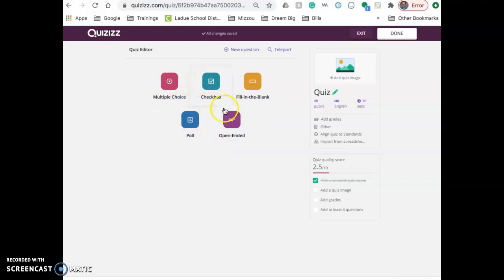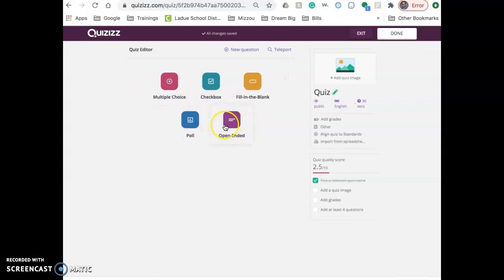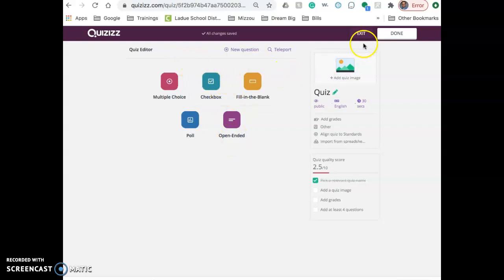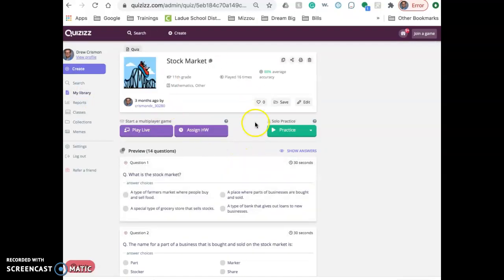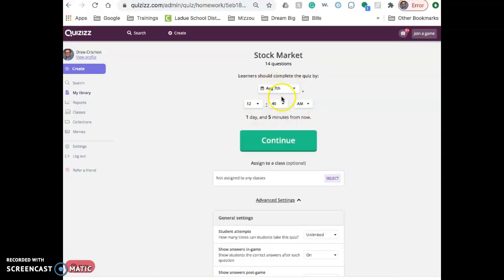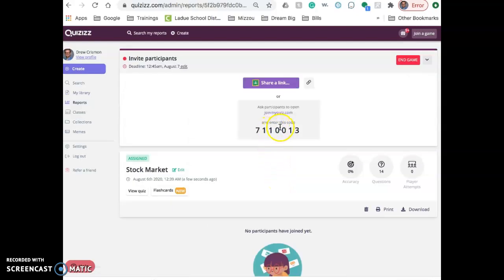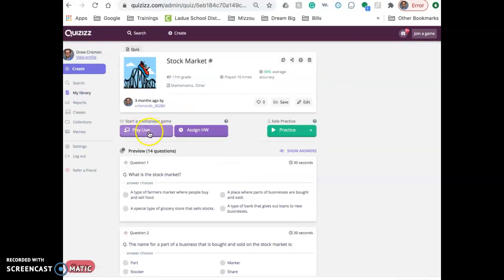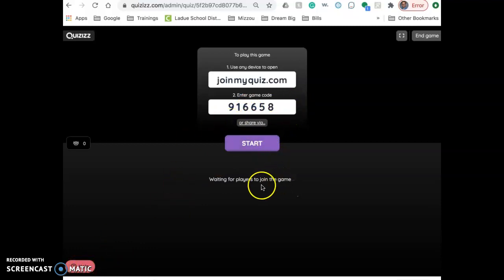Getting Started with Quizizz